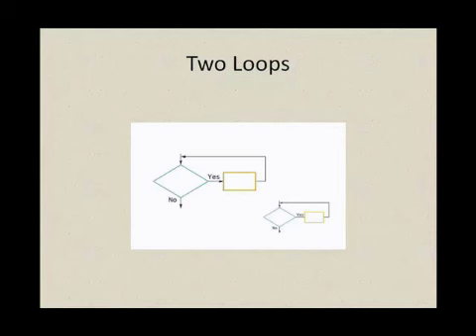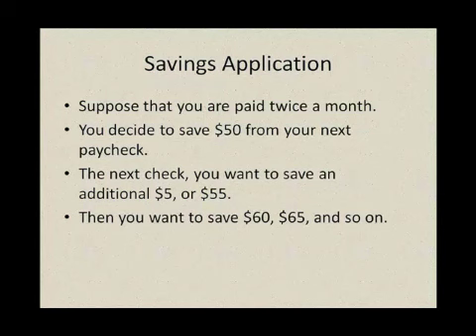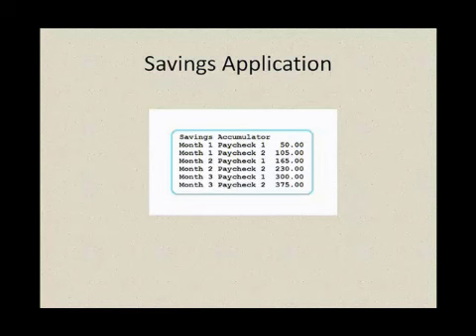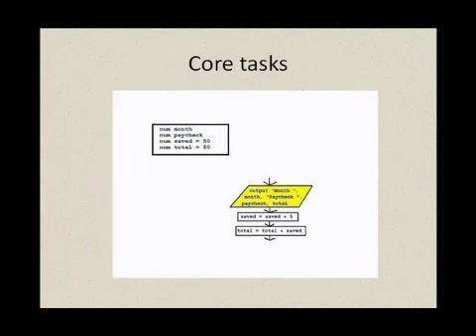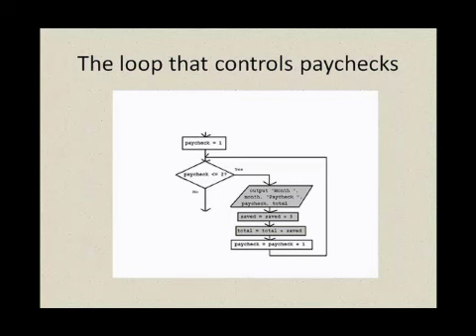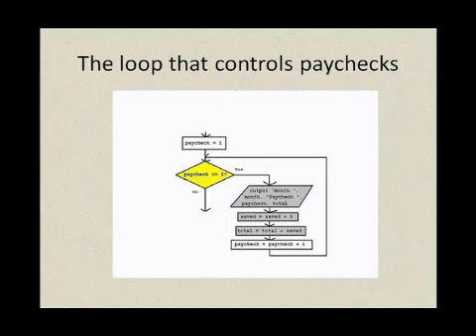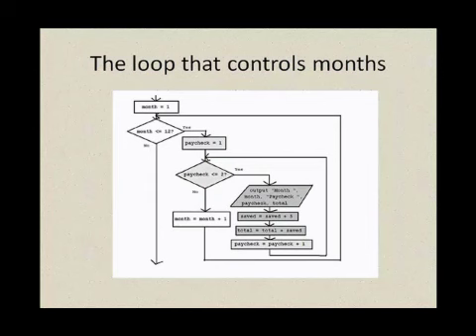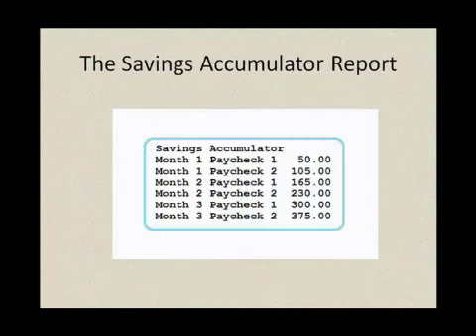LOGIC ch05 3 nestedloops med